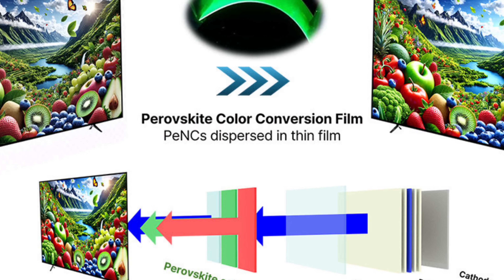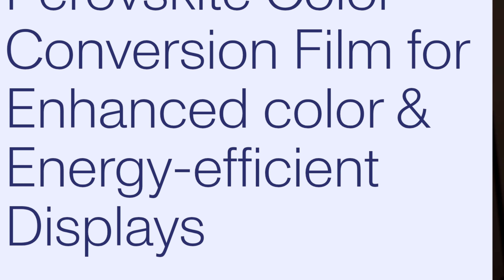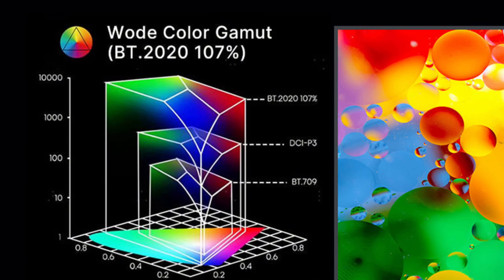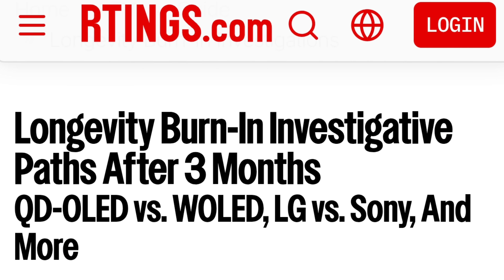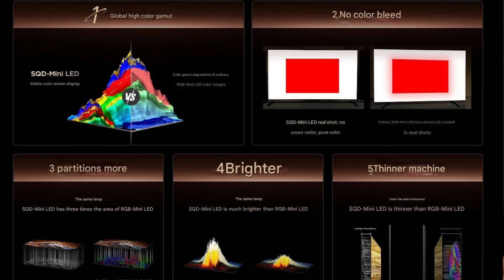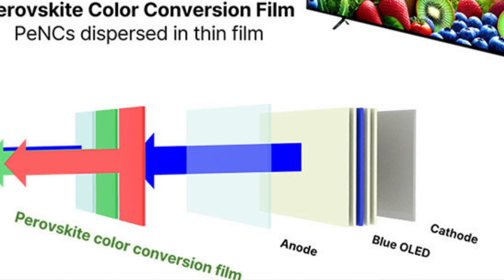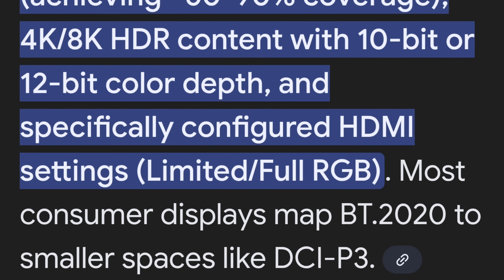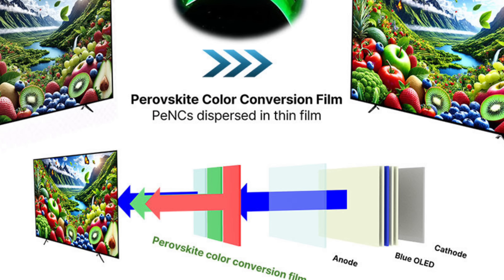P-QD Named CES 2026 Honoree Of Innovation Before The Show Even Starts!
Perovskite Quantum Dots have been named "honoree" for innovation ahead of CES. Here's what it all means